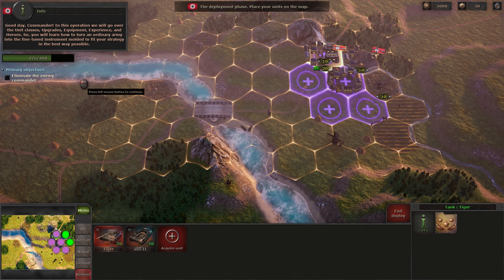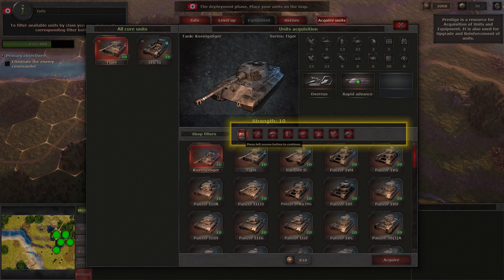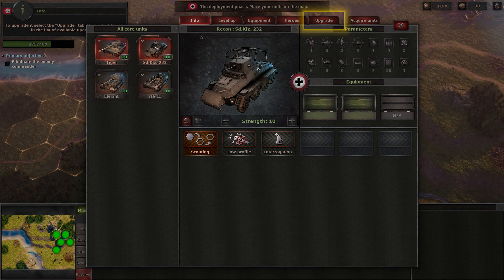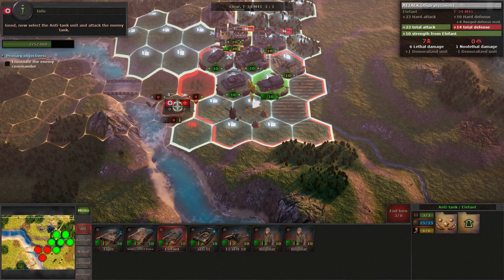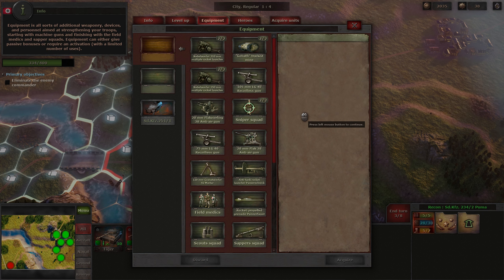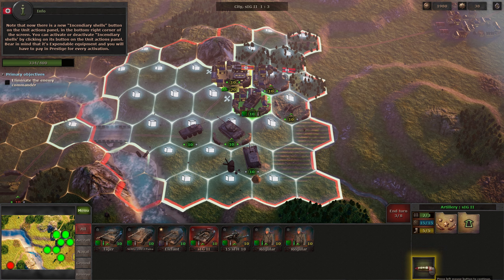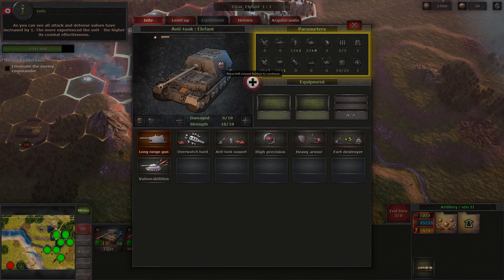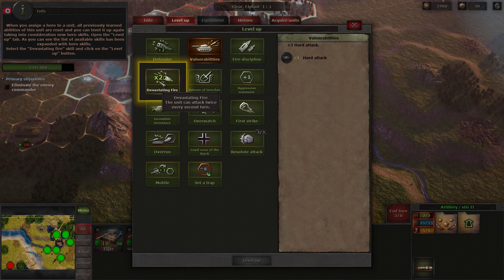FIRST LOOK Strategic Mind Blitzkrieg TUTORIAL 3 - Army Management in 4k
Welcome to Sim UK Let's PLAY.

💖WANT TO SEE ANOTHER EPISODE?💖
o 10 LIKES ✔️
o 10 COMMENTS ♒

=== Strategic Mind Blitzkrieg DETAILS

Strategic Mind: Blitzkrieg is a turn-based strategy set in the period of WW2.

It brings a modern look and new features to a good old wargame genre.

You are to lead the German Armed forces overcoming unthinkable odds and claiming the ultimate bittersweet victory in Europe.

Blitzkrieg is the way!

Key features:
You will have the opportunity to command ground, air, and naval forces with the emphasis on the land battles.
Modern 3D graphics brought by UE4 engine with detailed models of all the units, day/night cycle and weather effects.
You can upgrade and customize your troops by leveling them up and selecting skills that best suit your strategy. Moreover, you can equip your troops with additional equipment for each operation to better suit both your strategy and the war theatre.
You will gain a number of awards throughout the game and get access to unique HQ skills, which you can learn to increase the efficiency and synergy of your troops.
You can acquire new units of various types, or upgrade your existing ones. All new units and equipment are available at historically accurate moments of the campaign.
You can take numerous trophies and use some of the enemy`s most advanced units against him in future battles.
While we strive for historical accuracy, we also allow you to explore various “what if’s” and see what could have happened should the German Armed forces be even more successful in their struggle for dominance over the European continent.
Storytelling cinematics, as well as in-operation dialogues with full voice over, will help you get a better feeling of the epochal events.
Full content, no “pre-made DLC nonsense” and long-term support. You pay once for a full game and enjoy all the benefits without any additional pesky transactions. That includes new updates and some additional content and support along the way. While we reserve the right to add extra DLC content in the future, that will in no way take away from you the whole experience of the game.

Please Help Support Sim UK by...

1) Leaving a LIKE (Helps SO MUCH!)